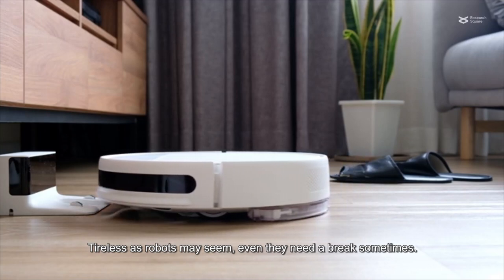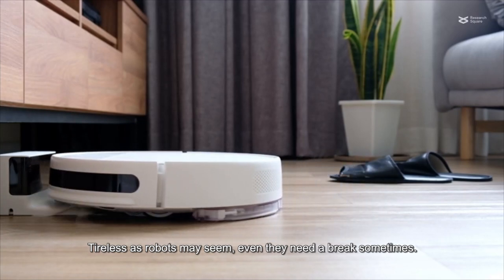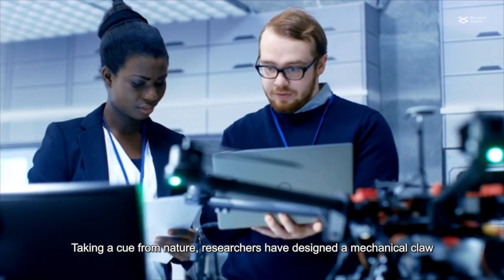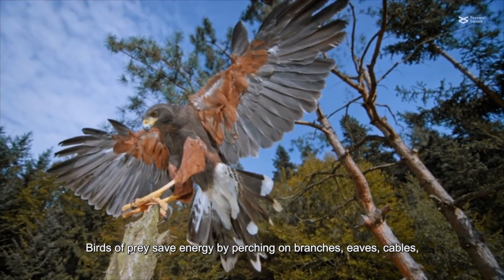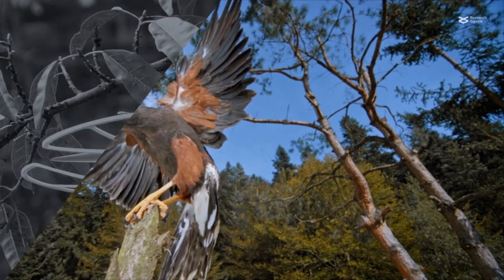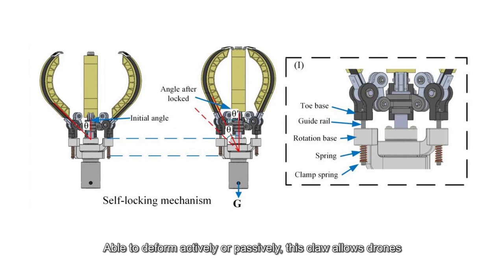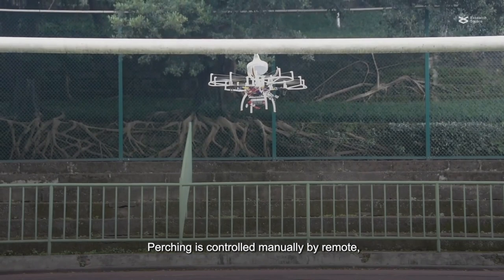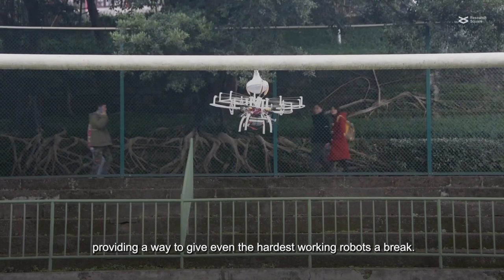Mechanical claw helps drones rest like birds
Bai, et al. “Design and Experiment of a Deformable Bird-Inspired UAV Perching Mechanism.” Journal of Bionic Engineering (2021) DOI